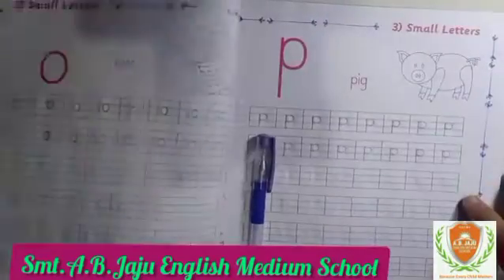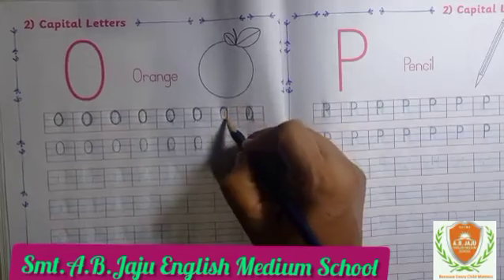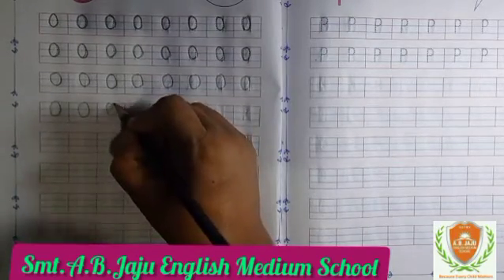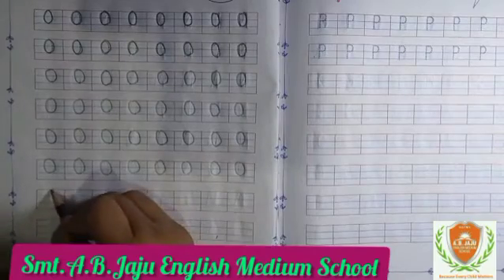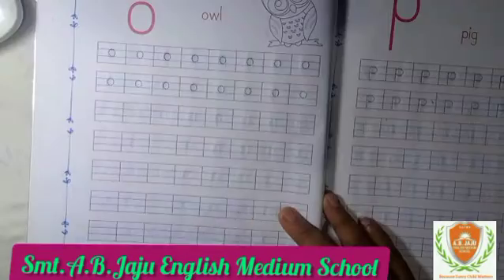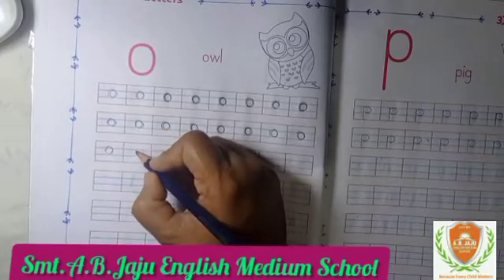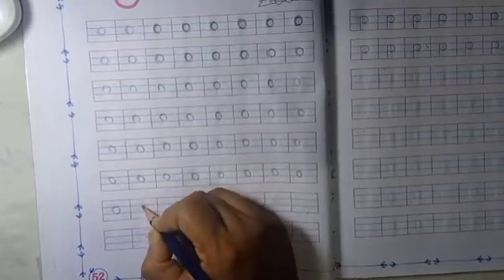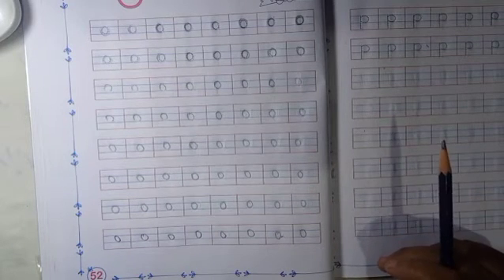Trace and letter Oo in practising letters book